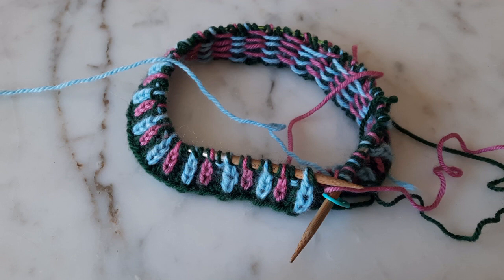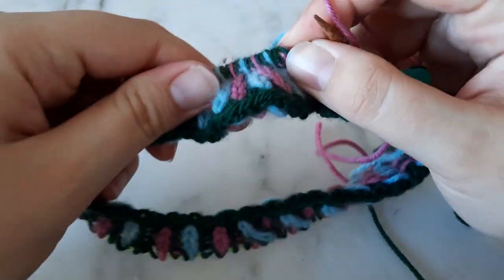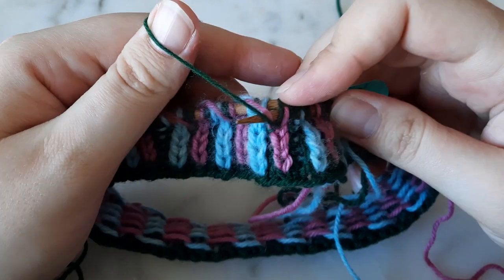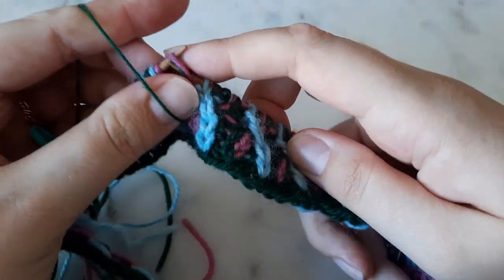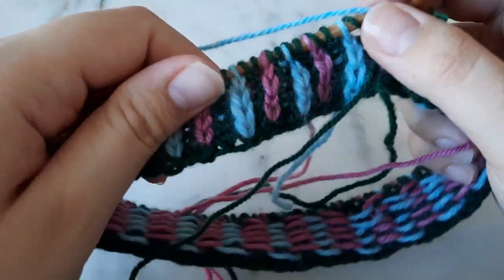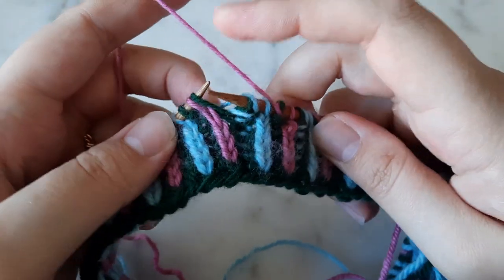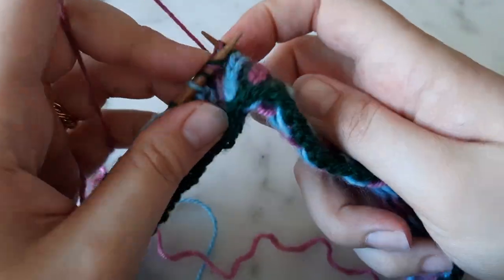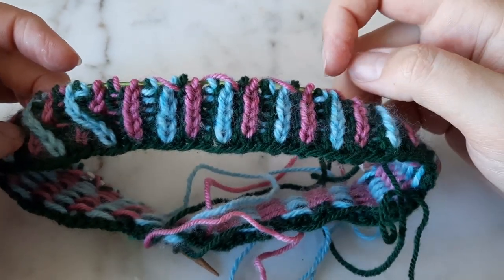Three Color Brioche Knitting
While there are many different techniques to add more colors to your brioche knitting, this tutorial walks you through working two foreground colors and one background colors. The two foreground colors can be worked simultaneously, like stranded knitting, or sequentially, like mosaic knitting. This technique is used in some of my designs like the Dulcify Hat and the Brainbow Cowl.